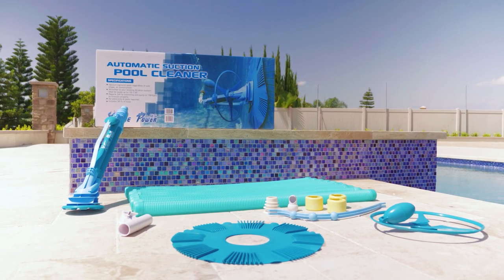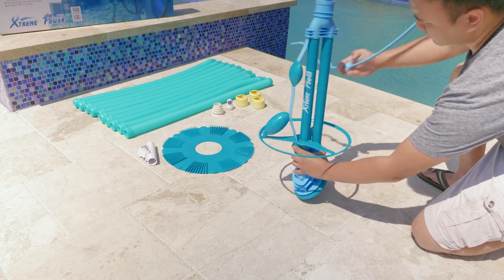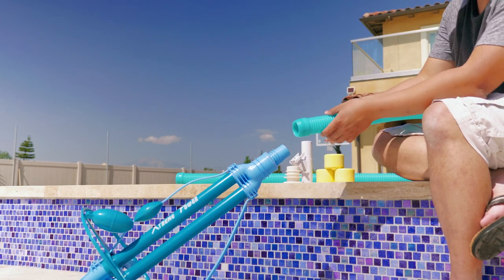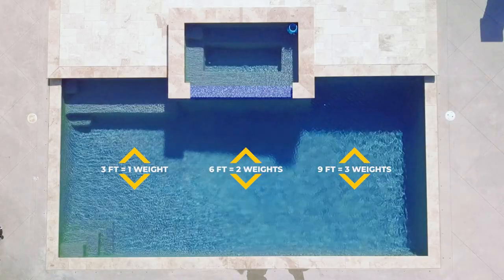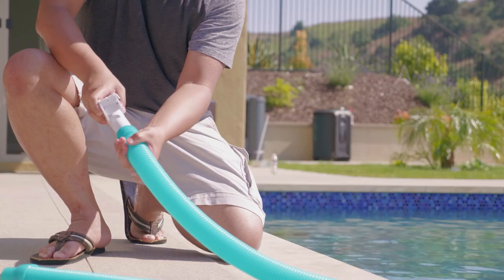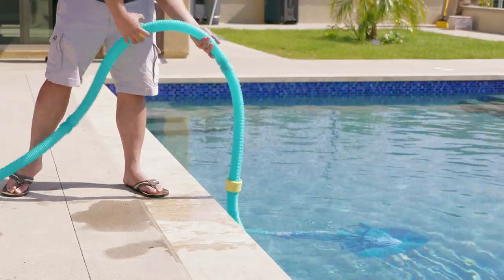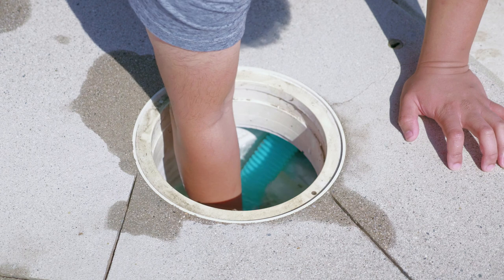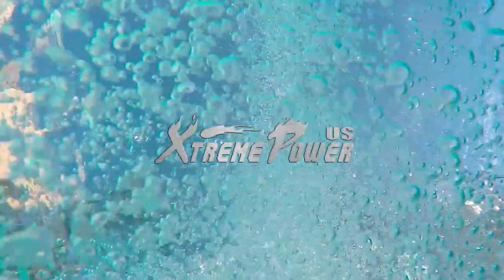XtremepowerUS Automatic Suction Vacuum Climb Wall Swimming Pool Cleaner 75037 Installation Guide